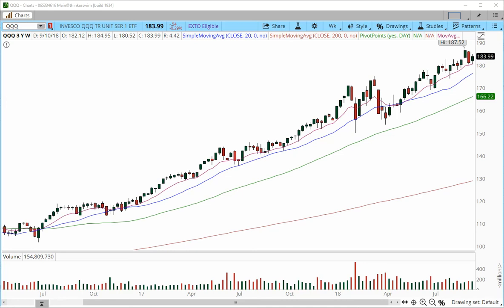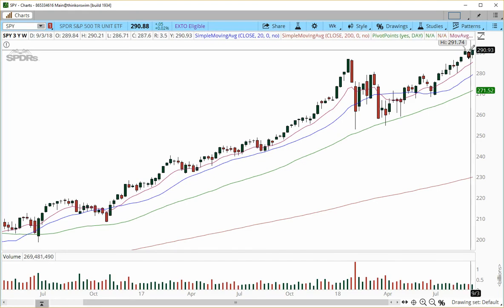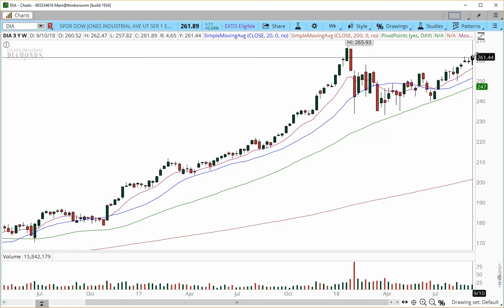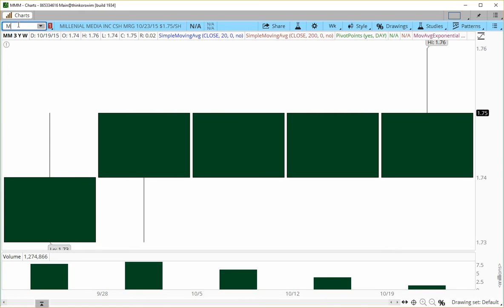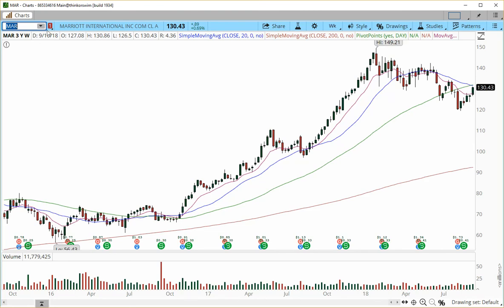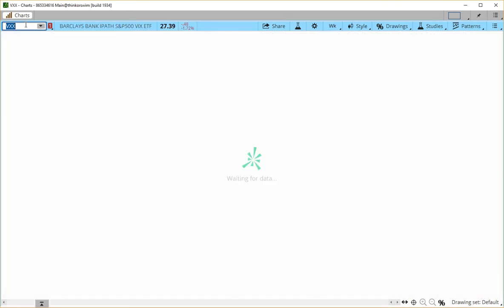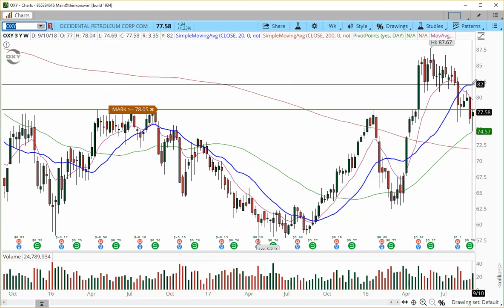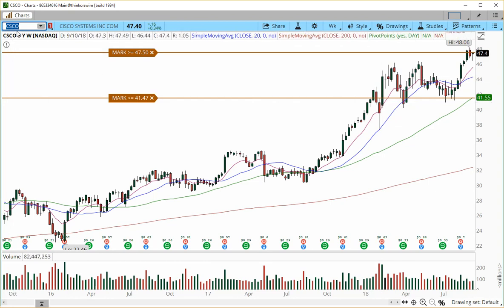Stocks in Watch for the week of Sept 17, 2018